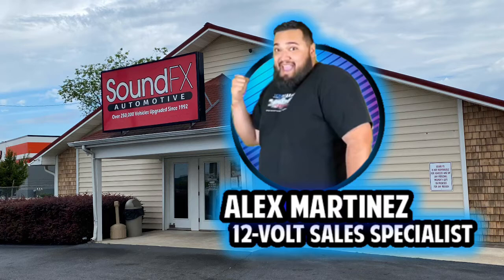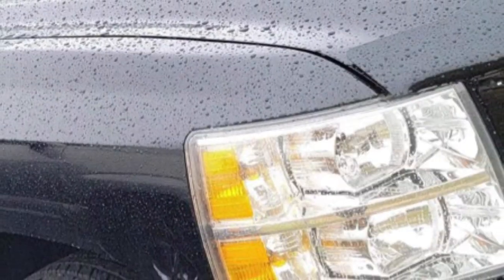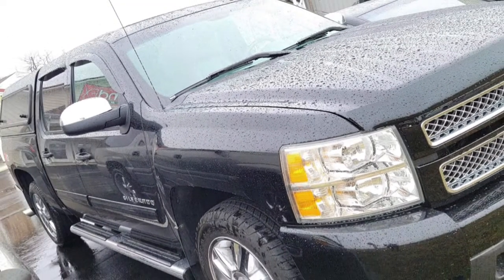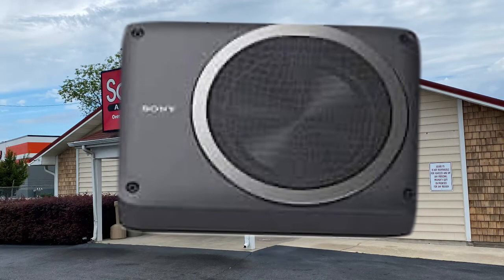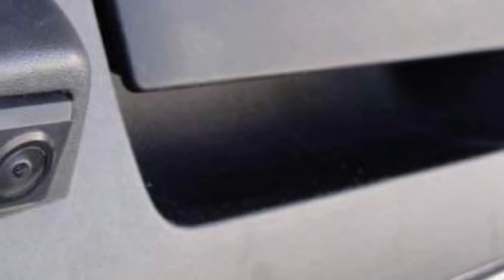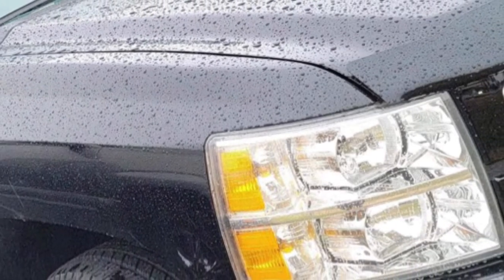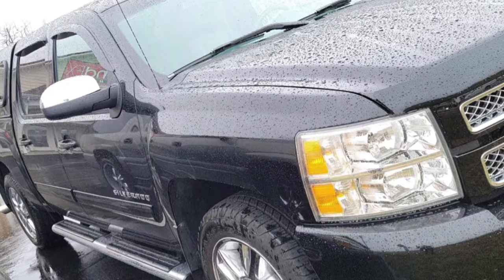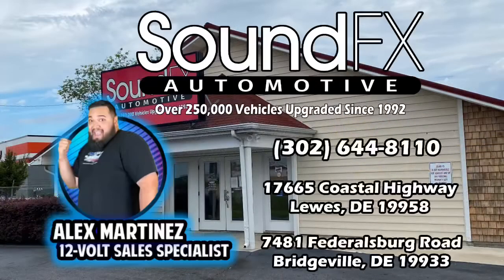2013 Silverado Upgrades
Alex talks about the Apple Carplay, backup camera, and audio upgrades installed on this Silverado!